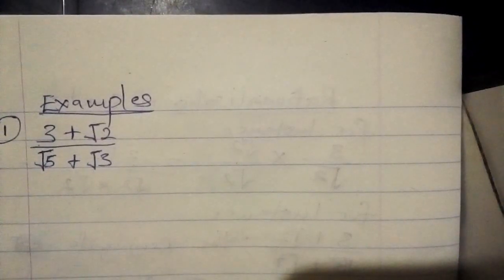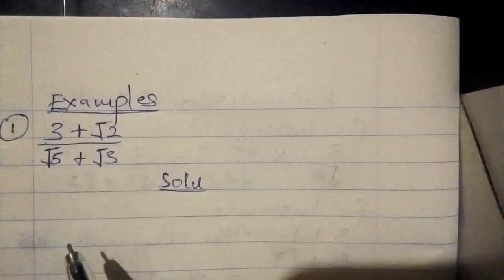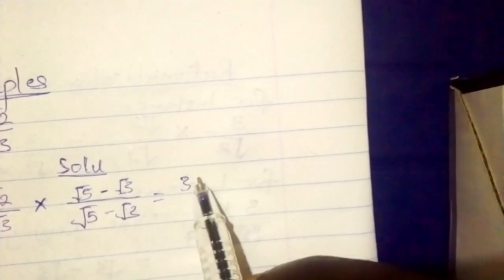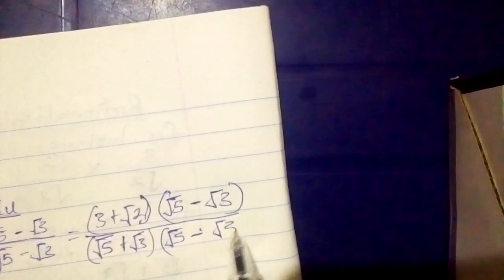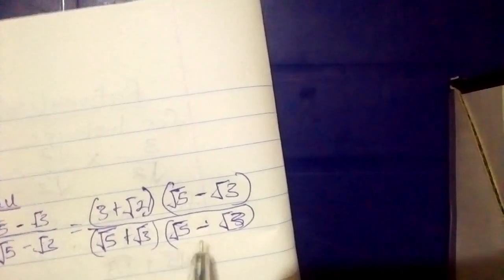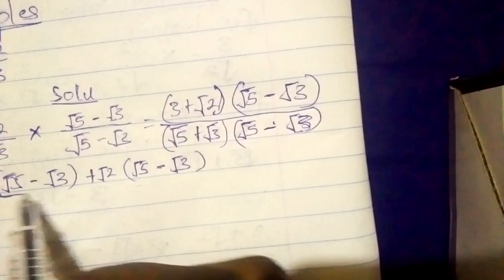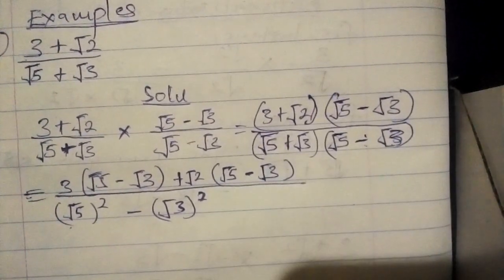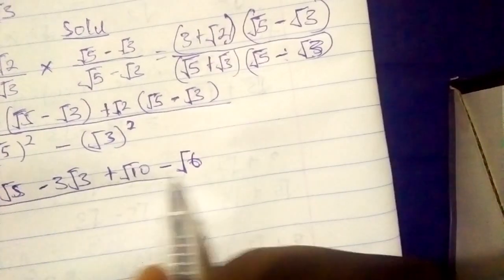RATIONALISATION OF SURDS